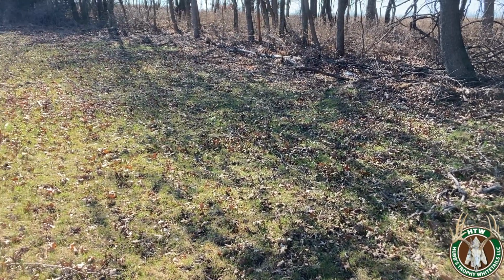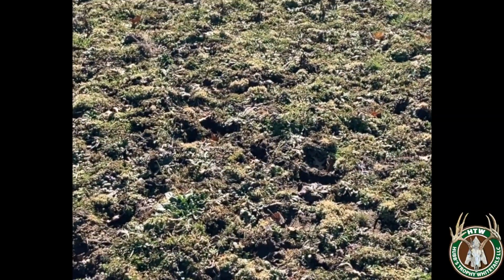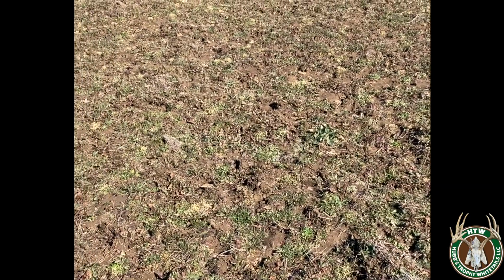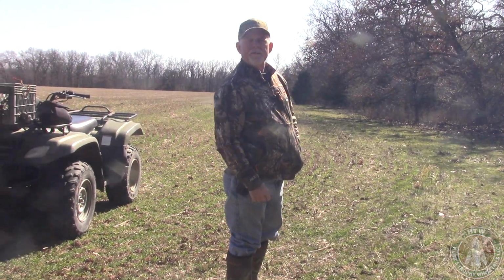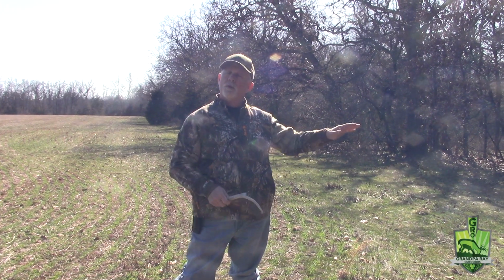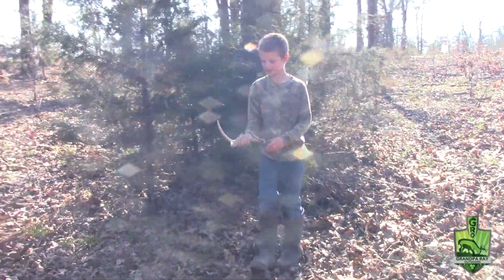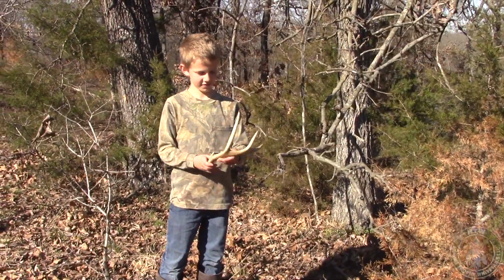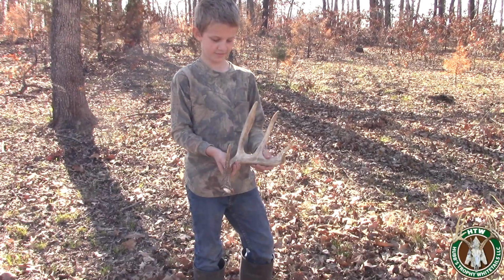Sheds, Sheds, & More Sheds | Nate's Big Day | Shed Hunting VLOG | S. 2 Ep. 3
Jeff Hubbard of Hubb's Trophy Whitetails LLC take his Grandson Nate shed hunting and finds some decent whitetail headwear. Nate out shines his Granddad and finishes the day strong by finding the shed of a mature buck.